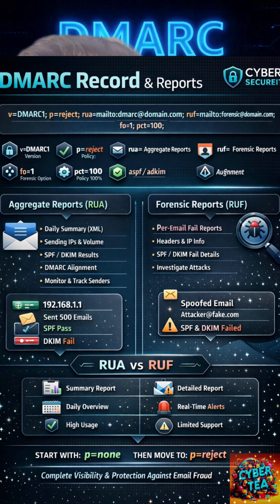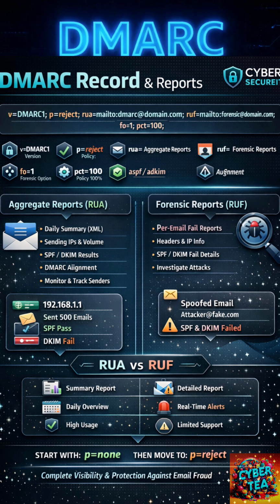computercrime azure email spf dkim dmark stockmarket cybercrime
Email Security